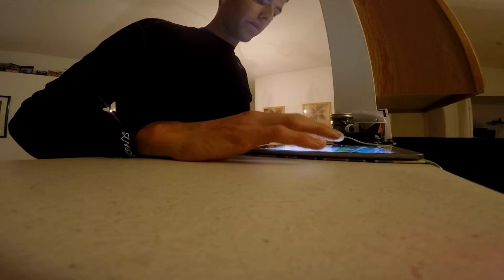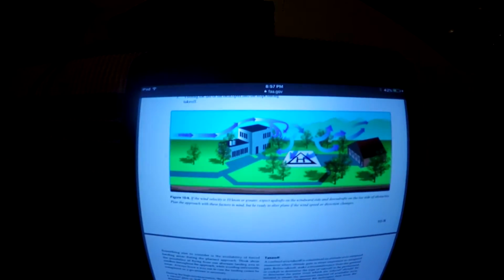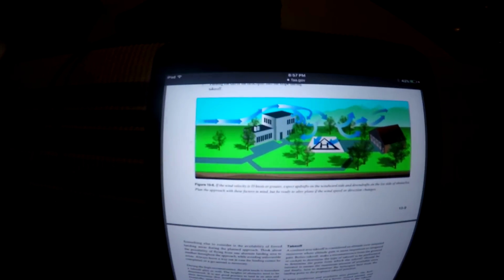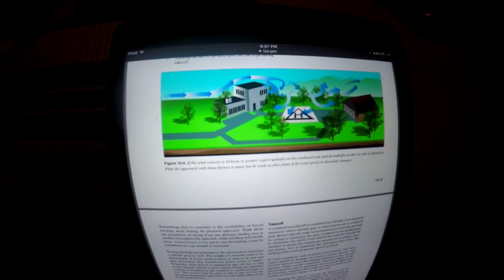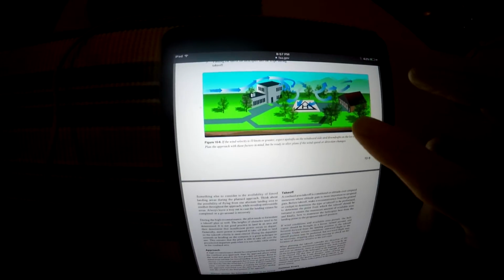CH.10- ADVANCED FLIGHT MANEUVERS-CONFINED AREA OPERATIONS-PAGE 9